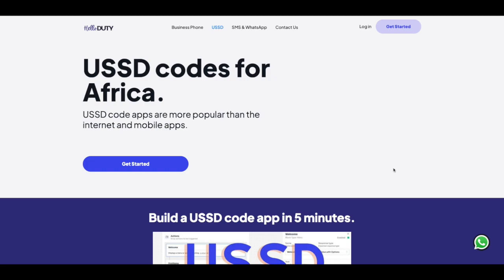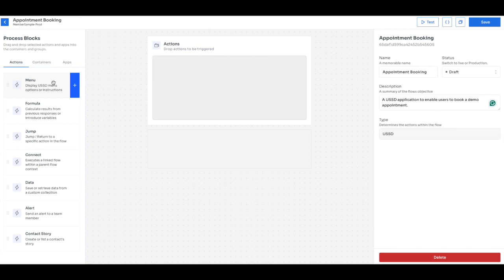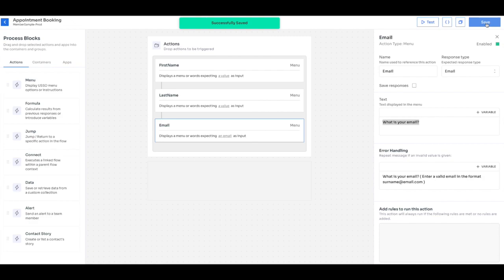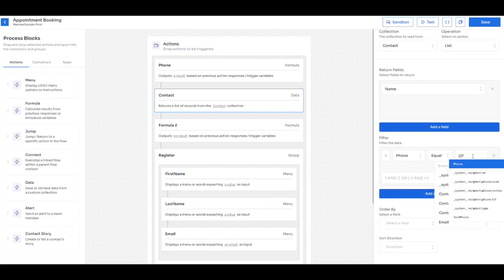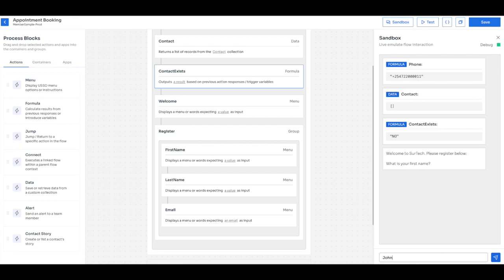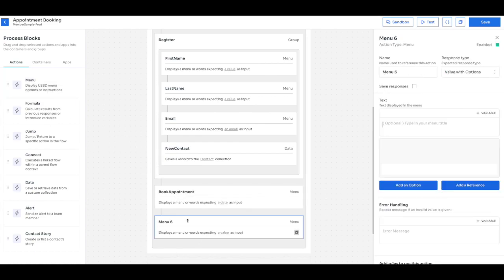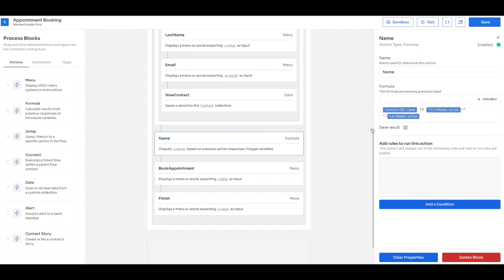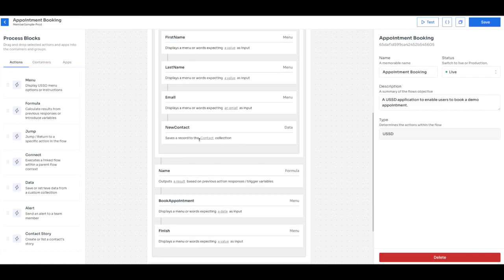USSD Tutorial #1: How to build a USSD application in 30 mins.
Chapters:
0:00 What is USSD
1:07 Potential use cases
1:19 Advantages of USSD
2:54 How to get started
3:08 Getting started on the org
3:37 Creating a new USSD flow
6:16 Adding a new USSD Menu item
8:33 Validating an email address
10:25 Testing your USSD flow
11:47 Using a data block to fetch a contact
12:30 Using a formula block to add a test phone number
21:29 Testing with an existing user
27:43 Exporting USSD responses to a CSV
34:00 Finish

Welcome to our comprehensive walkthrough on creating a USSD (Unstructured Supplementary Service Data) application, tailor-made for empowering small businesses!

In today’s tutorial, we're breaking down the process of constructing a USSD application from scratch, focusing on simplicity, speed, and effectiveness. This guide is designed for entrepreneurs, developers, and anyone interested in leveraging mobile technology to enhance their business operations.

Why USSD? In regions like Kenya, Nigeria, and across Africa, USSD has been a game-changer in mobile communication, allowing for instant, real-time interactions without the need for internet connectivity. Its accessibility and widespread adoption make it an invaluable tool for businesses aiming to reach a broader audience.

Throughout this video, we provide a detailed, step-by-step demonstration of:

- Setting up the foundation of your USSD application in under 5 minutes.
- Efficiently managing user interactions, including identifying and registering new users.
- Collecting vital customer information (e.g., first name, last name, and email) seamlessly via USSD codes.

Discover how USSD applications can streamline operations, enhance customer engagement, and provide innovative solutions to common business challenges.

Whether you're in Kenya, embarking on a digital transformation journey, or simply looking to offer more value to your customers, this guide is your starting point.